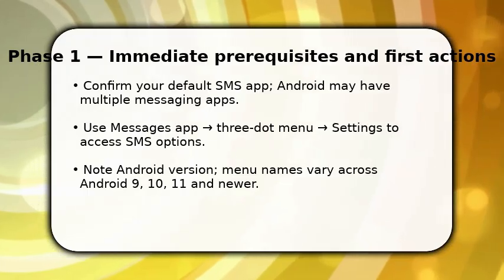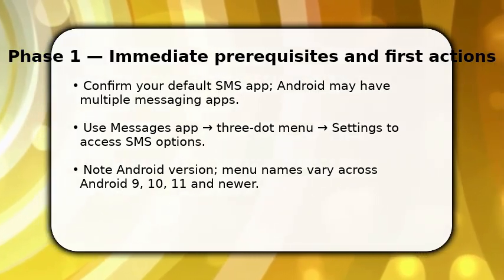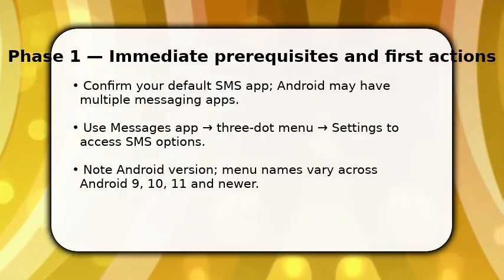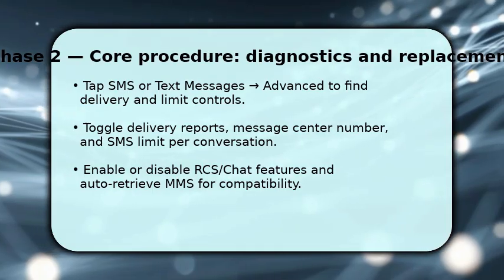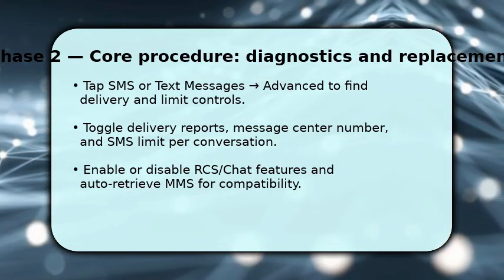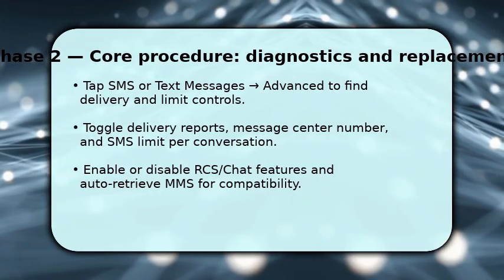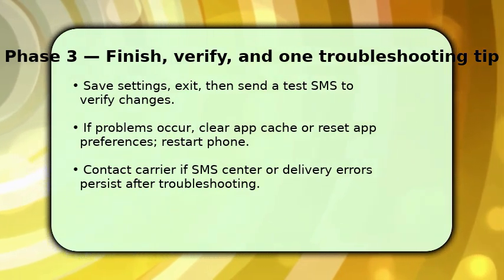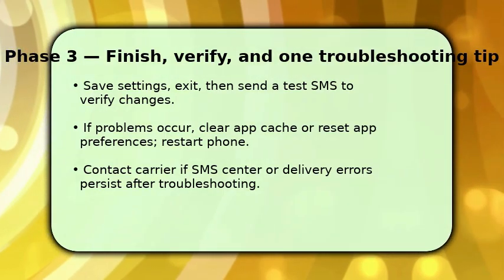How to Change Sms Settings on Android - Step by Step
How to Change Sms Settings on Android - Step by Step | 🔒 Surfshark VPN Deal — Stay private and secure. $1.99/mo + 3 Months Free ▸

This video provides a detailed guide on how to adjust your SMS settings directly from an Android device. Follow along as we navigate through the menus, customize notifications and manage incoming messages for better control over communication.

Android, SMS Settings Change, Customize Notifications, Manage Incoming Messages, Mobile Communication Control, Step-by-Step Guide, Adjust SMS Preferences, Navigate Android Menus, Message Management on Phone